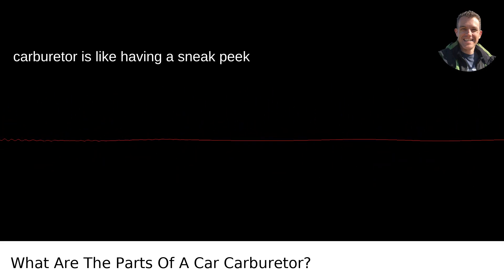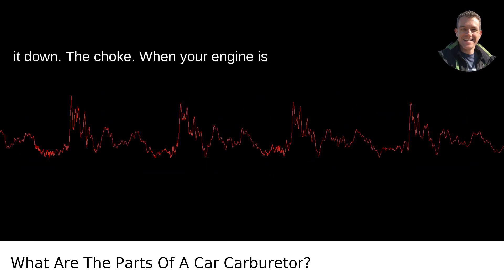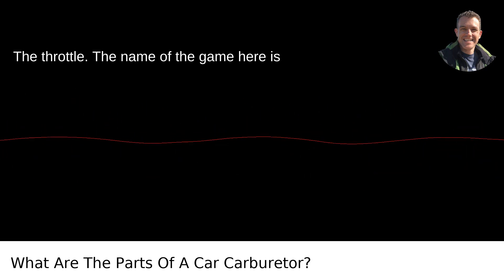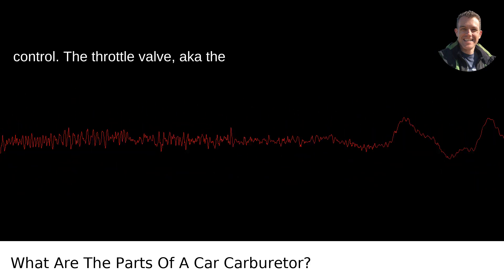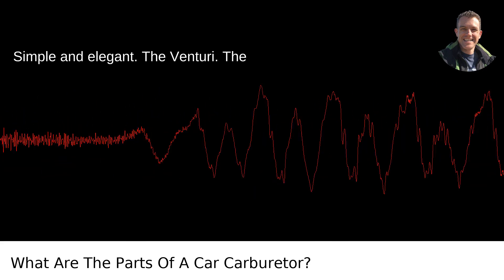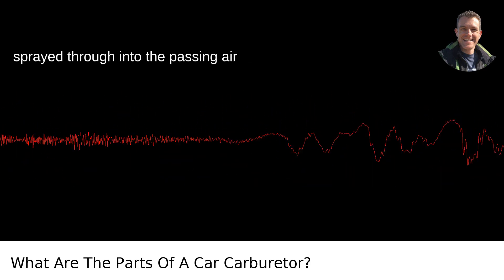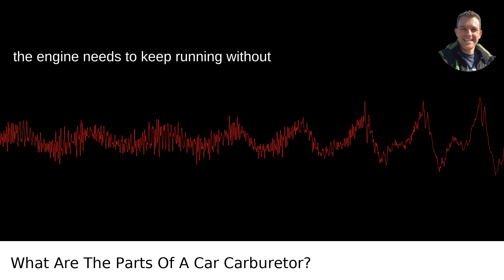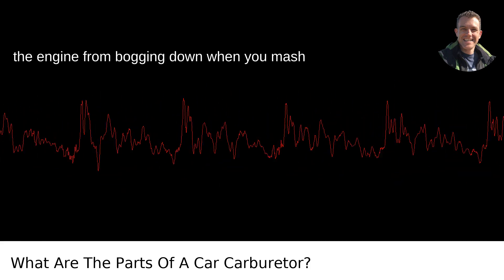What Are The Parts Of A Car Carburetor?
I answered this question on Quora My video answer to the question: What Are The Parts Of A Car Carburetor?